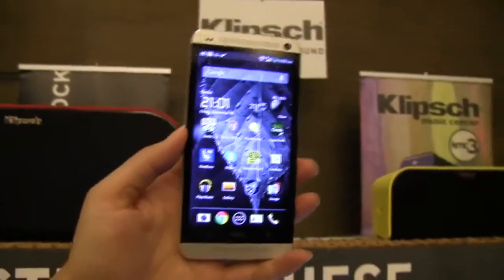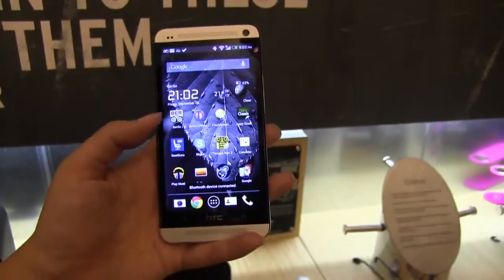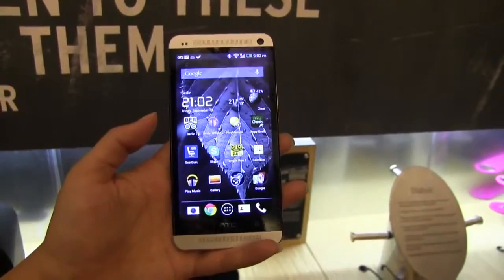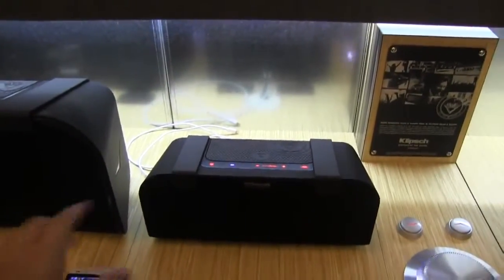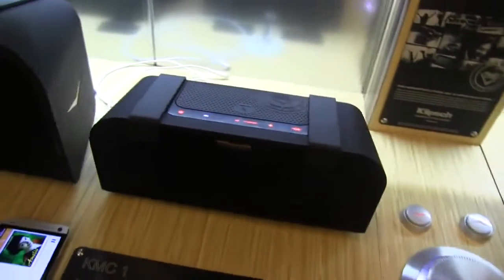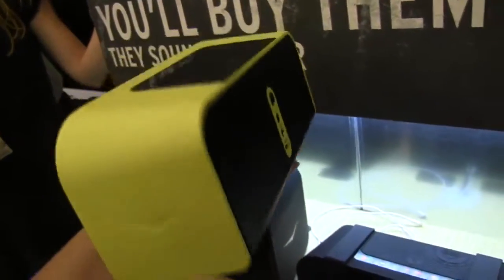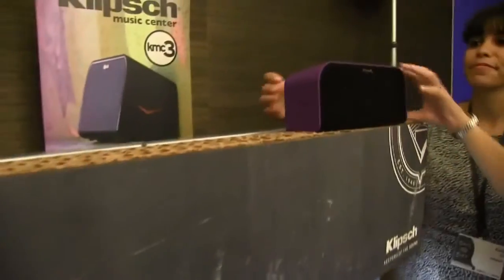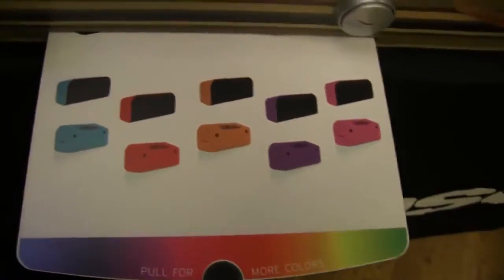Klipsh NFCポータブルスピーカーデモ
klipsh http //Klipshはかなり非現実的な音を持っているNFCが有効になっているポータブルス­ピーカーのラインで出てきた！彼らはまた、あなたが勝ったように、 and#39人々はパーティーにあなたを見つけることを試みている場合、tはバッテ­リーを使い果たしてお使いの携帯電話の充電トリクル提供